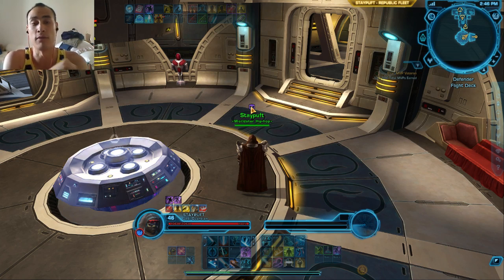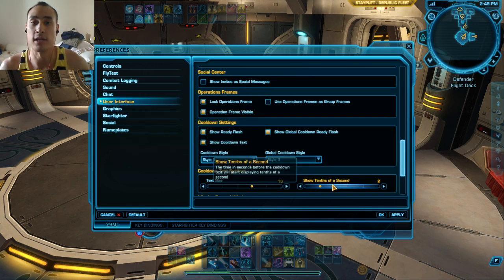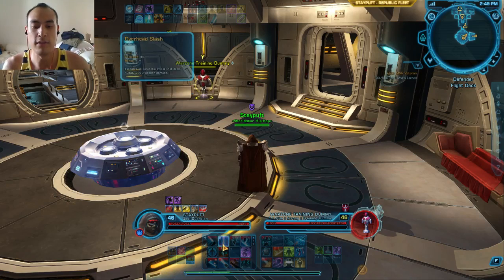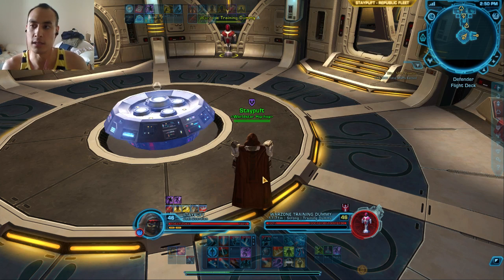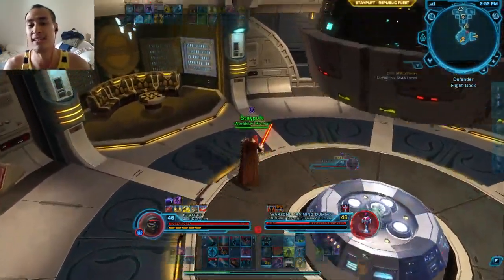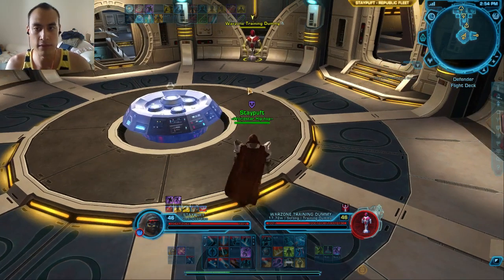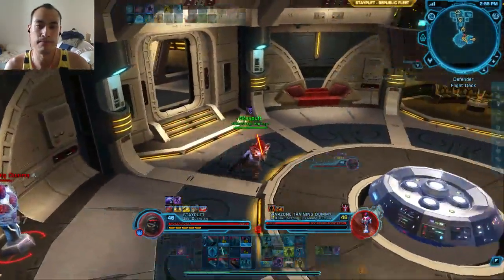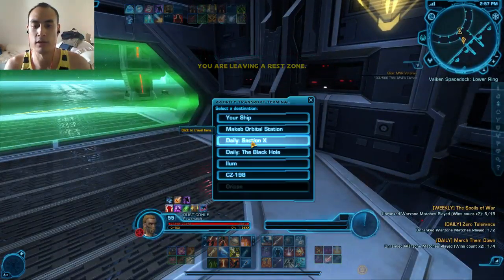SWTOR PvP 2.8.2, Global Cool Down - Tutorial / Guide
This was a follow up video to the Keybind - User Interface Tutorial video that we posted earlier.

Understanding the GCD, while super basic, does take a bit of time to get used to and is a subtle but integral concept to familiarize yourself with in order to get the most out of your SWTOR gameplay

0:00 what'sup
1:02 "mechanics"
1:42 "CD Text"
3:06 "GCD?"
4:19 "Overlay"
6:10 "SPAM SPAM SPAM"
8:22 "Instant fr"
9:50 "Alacrity is important"
12:05 "example"
13:28 recap